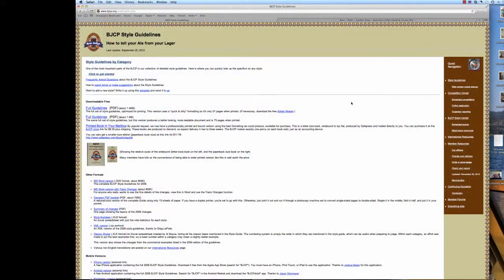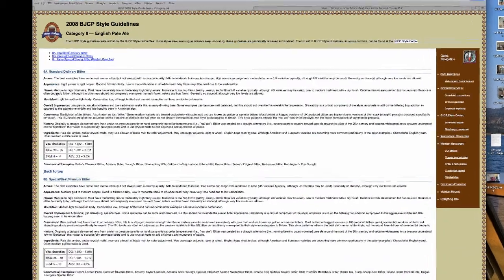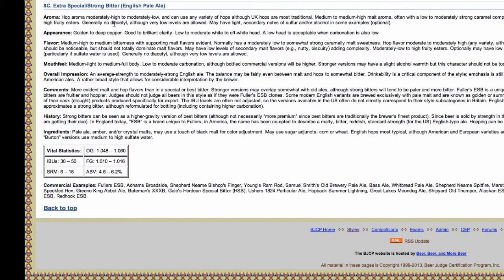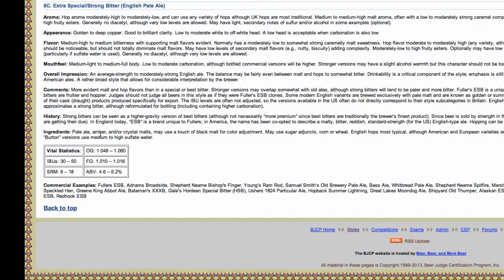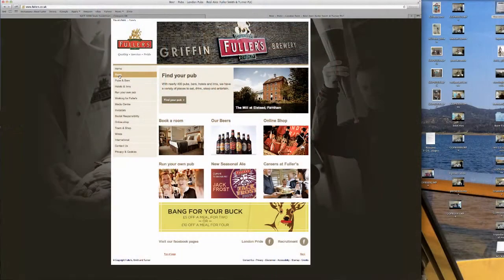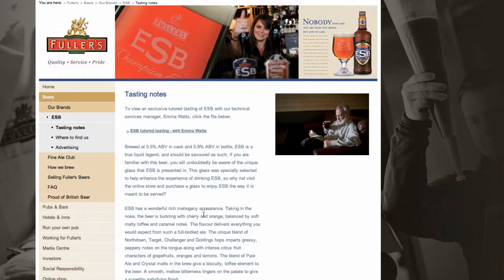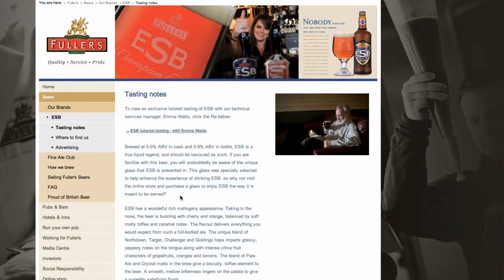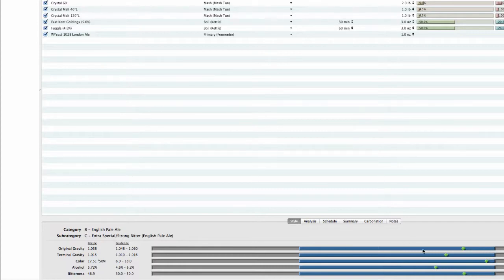Brewing Perfection Webcast - Recipe Design Part 2